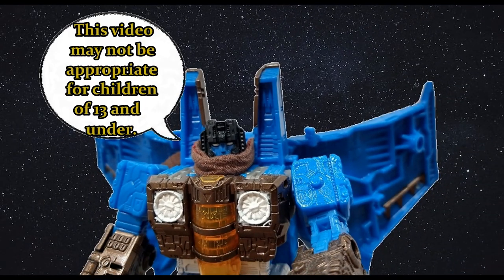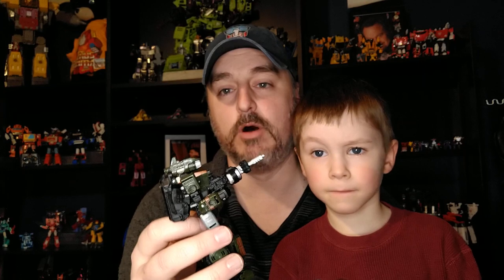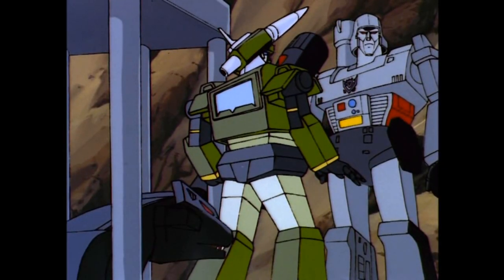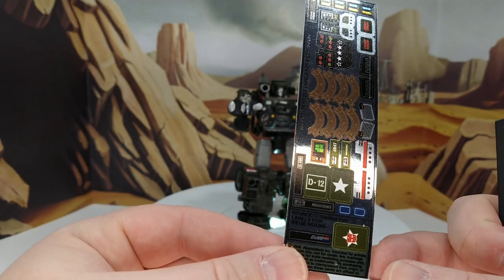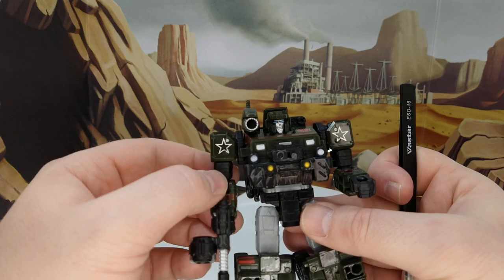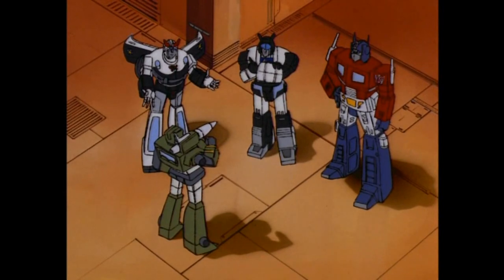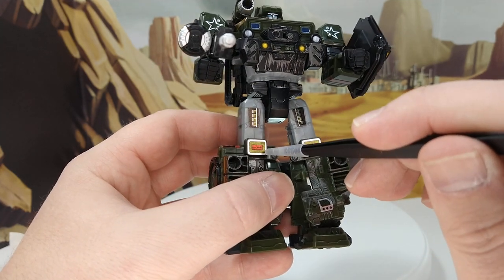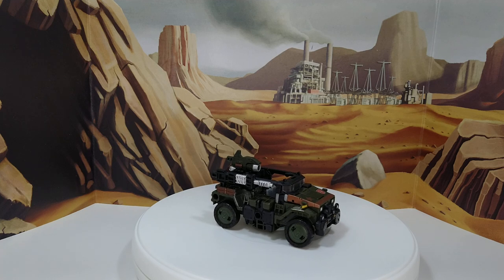Toyhax Review - War for Cybertron Siege: Hound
Siege Hound being toyhaxed means that until they release the remaining Dinobots, Gears, Brawn or Wincharger, I've completed my Season 1 Autobots. Kinda cool. Come take a look.